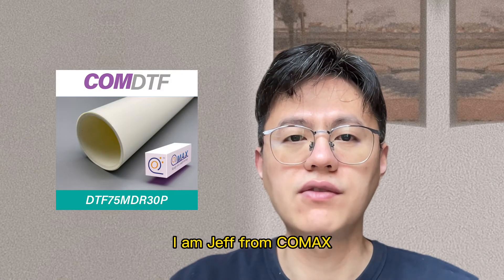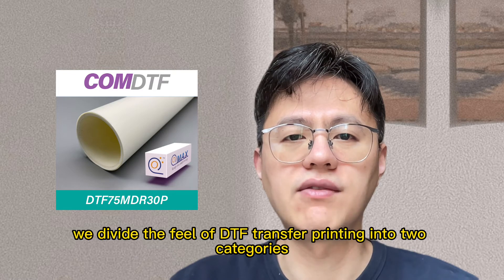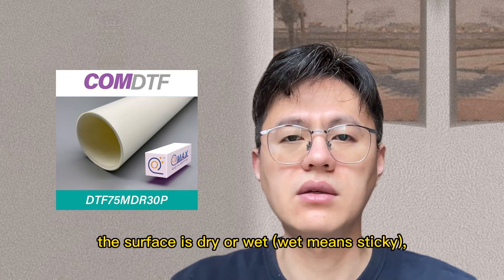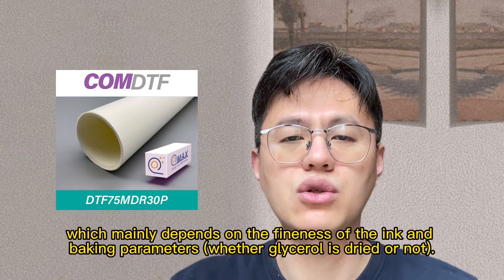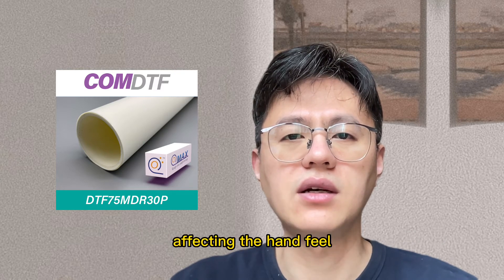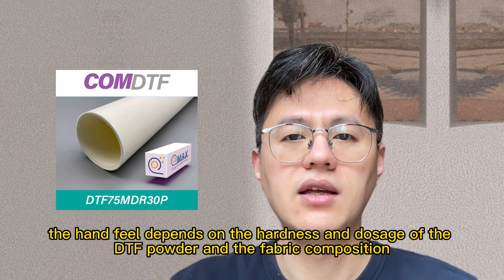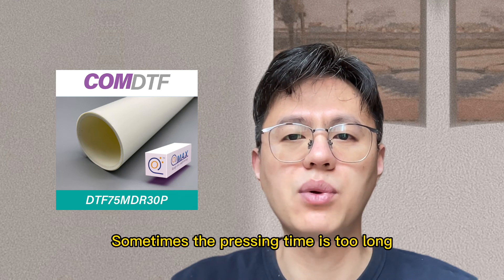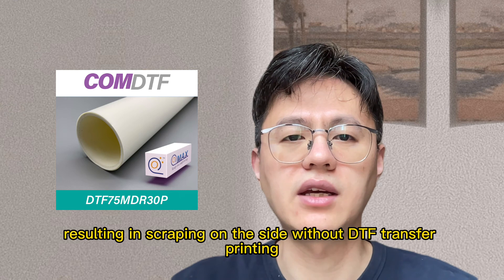COMAX, What will affect the feel of DTF transfer printing? China Manufacturer, Factory, Supplier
What will affect the feel of DTF transfer printing?

Hello everyone

I am Jeff from COMAX.

Usually, we divide the feel of DTF transfer printing into two categories.

Firstly, the surface is dry or wet (wet means sticky), which mainly depends on the fineness of the ink and baking parameters (whether glycerol is dried or not). Sometimes the release layer of defect film will also fall off, affecting the hand feel.

Secondly, the hand feel depends on the hardness and dosage of the DTF powder and the fabric composition. That's what we call soft and hard. Sometimes the pressing time is too long, and the hot melt glue penetrates the fabric, resulting in scraping on the side without DTF transfer printing.

Please get in touch with us if you have any questions.